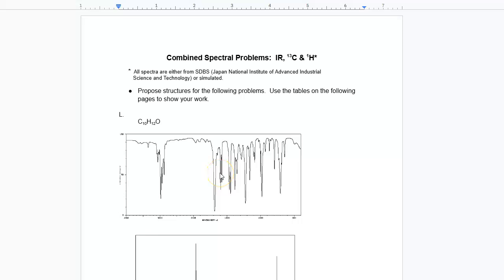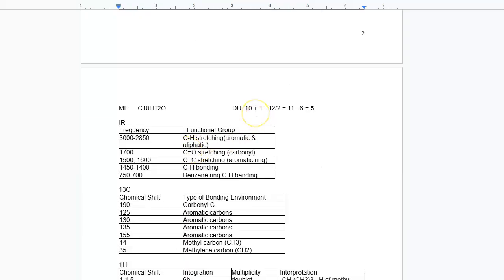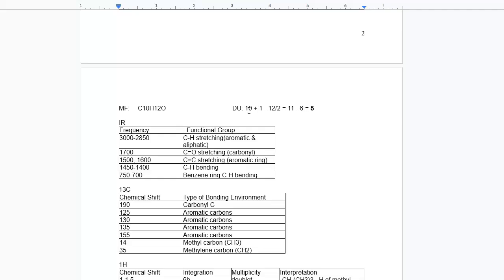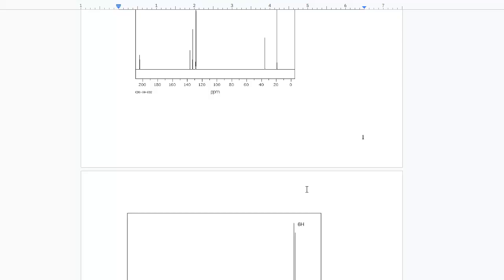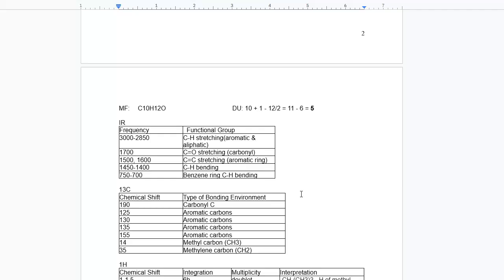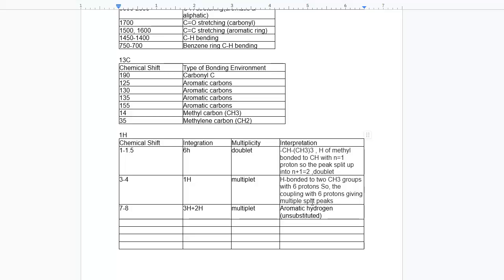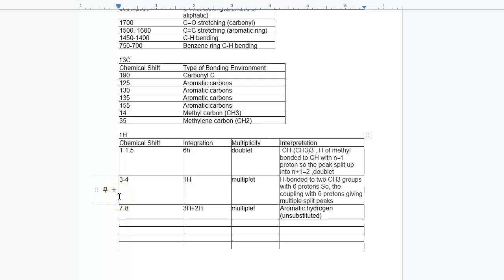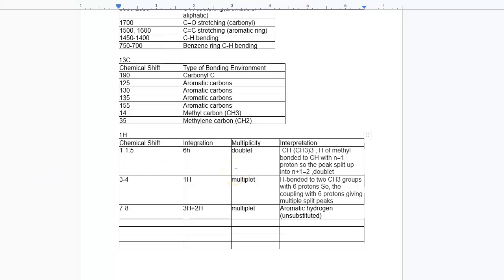combined spectral problem